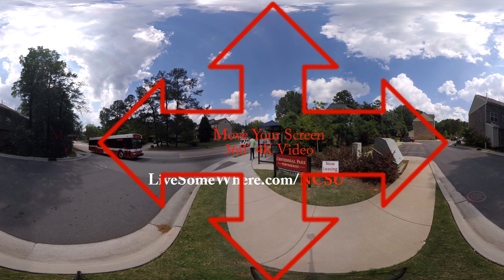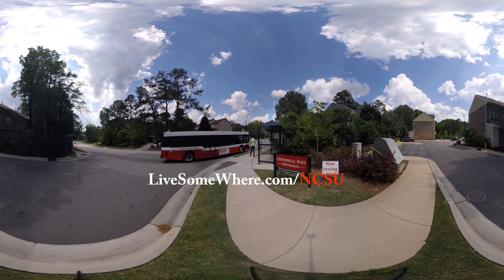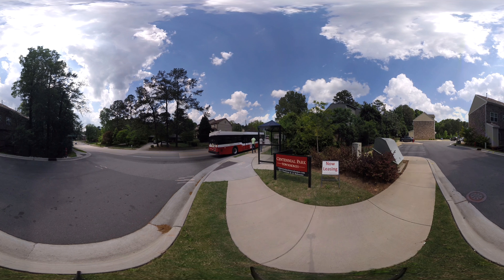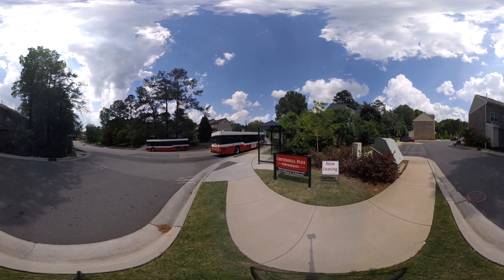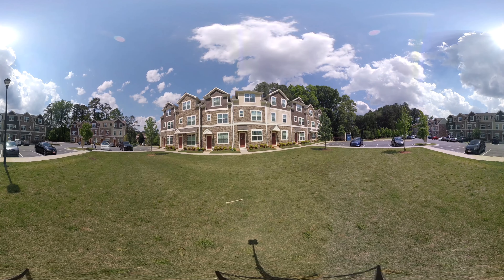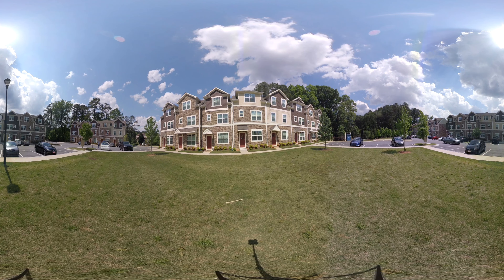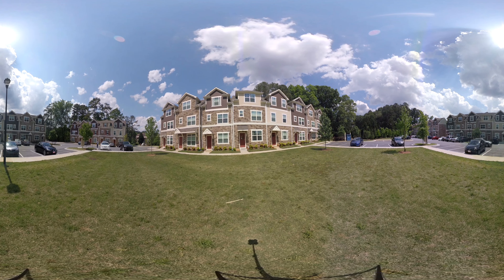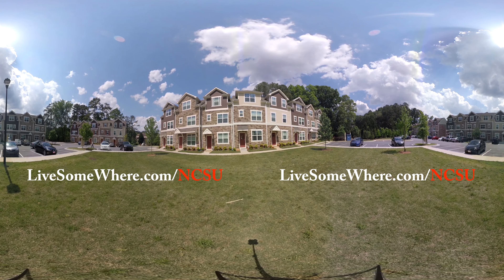Centennial Park Townhomes (NCSU) - LiveSomeWhere 360 Video Tour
360 video tour of Centennial Park Townhomes in Raleigh. See the amenities as well as getting a tour of the model unit.

Reminder: you control the screen, if on mobile use the YouTube app, and you can adjust the resolution and speed.